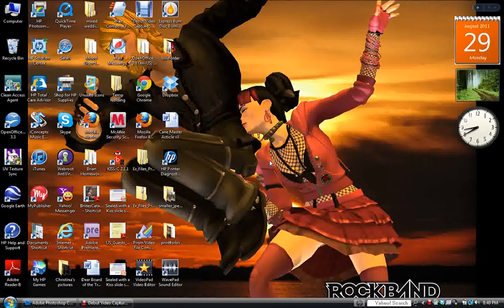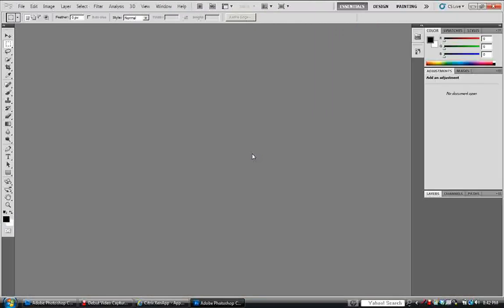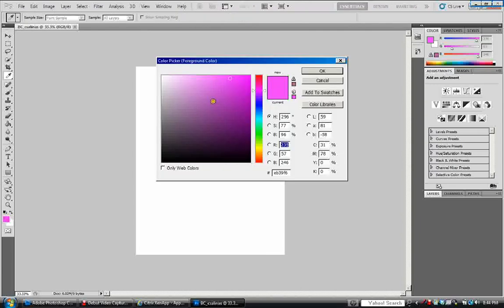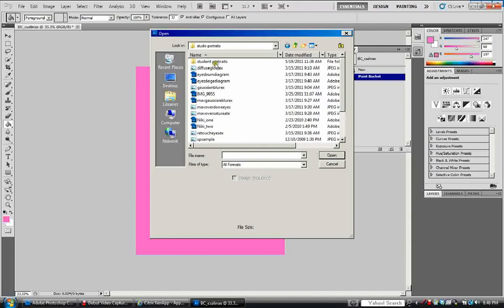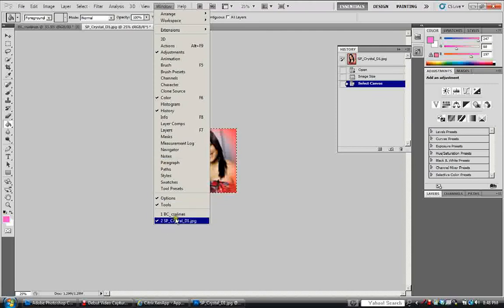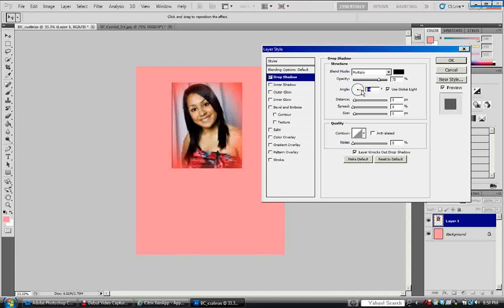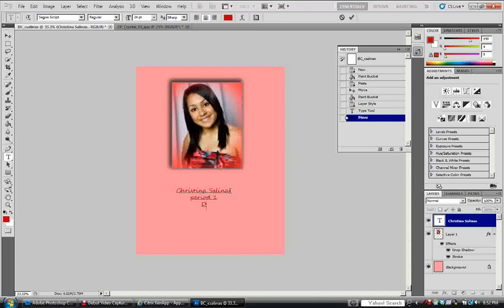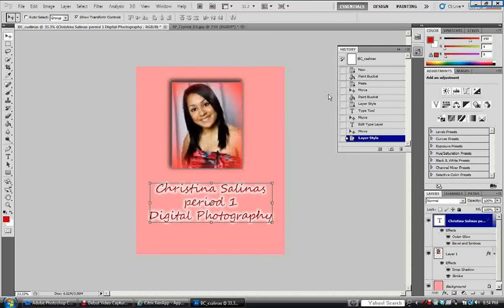Binder_Cover_instructions.wmv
Binder Cover Instructions